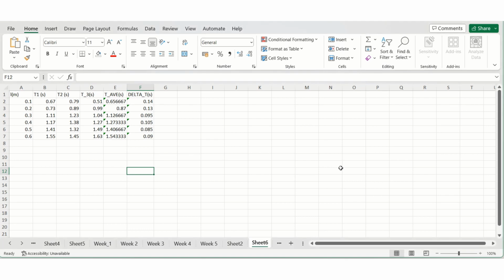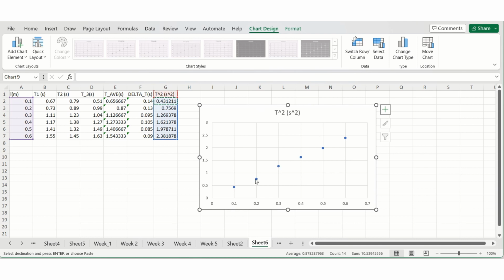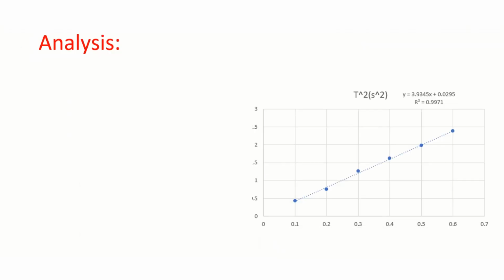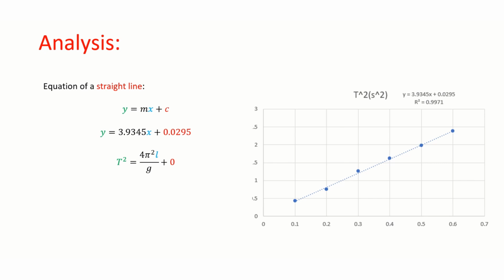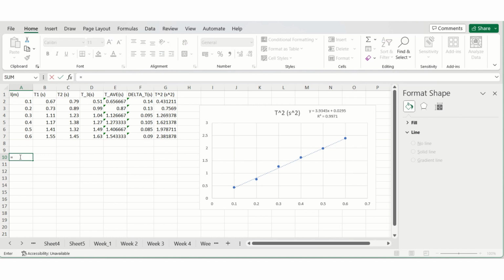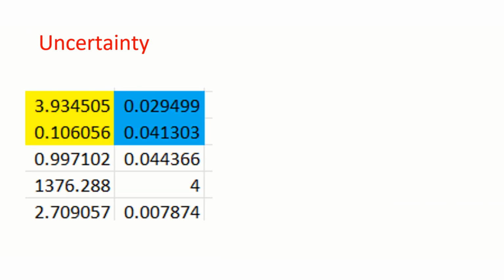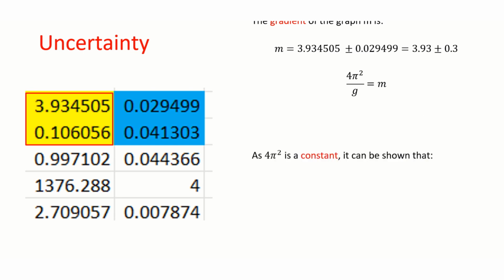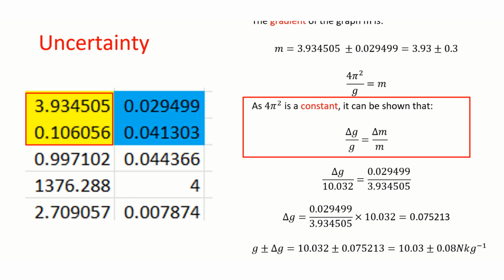IB Physics Pendulum Practical: Determing g with Uncertainty